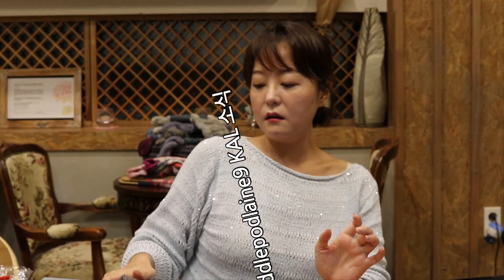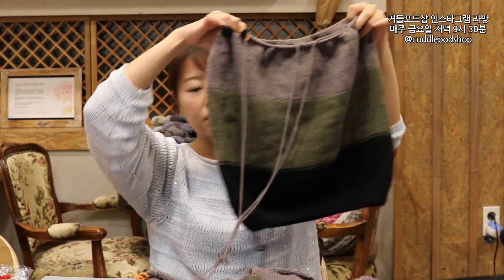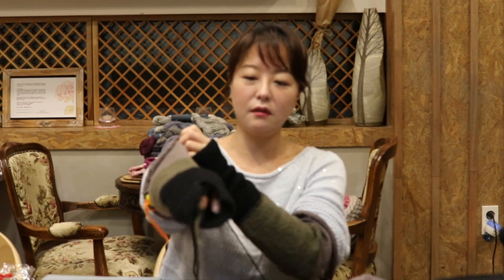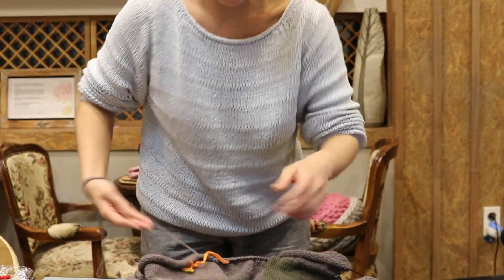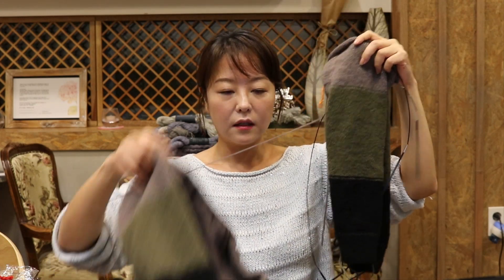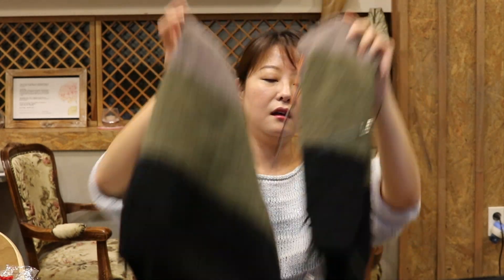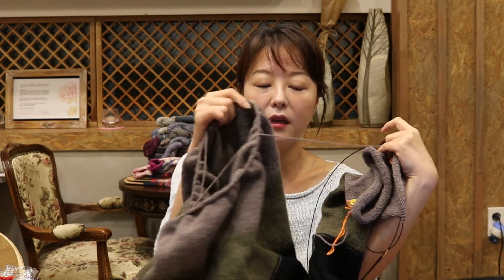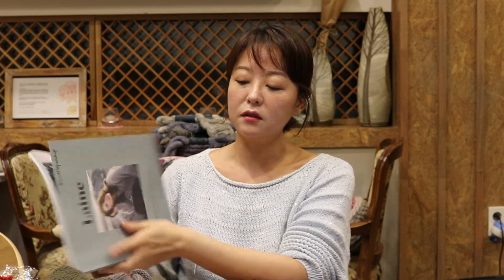cuddlepodlaine9 wip 공방장샘플 Risttee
커들포드샵
Cuddlepodshop

커들포드샵 인스타그램

커들포드샵
on Ravelry